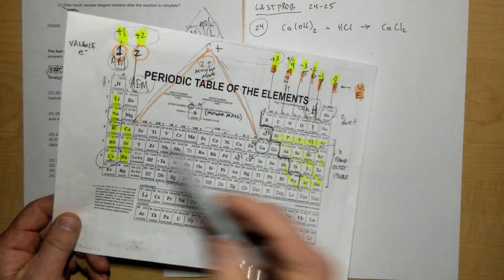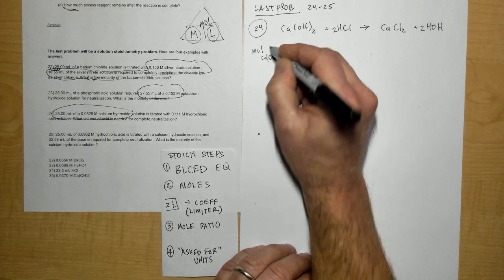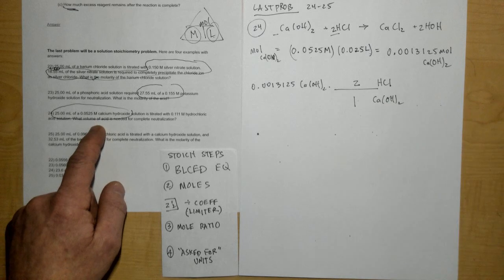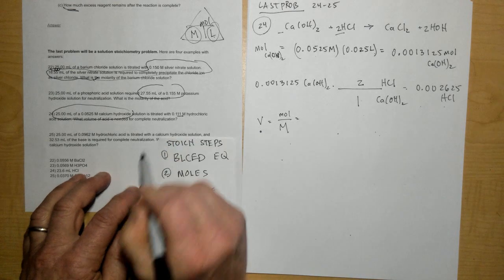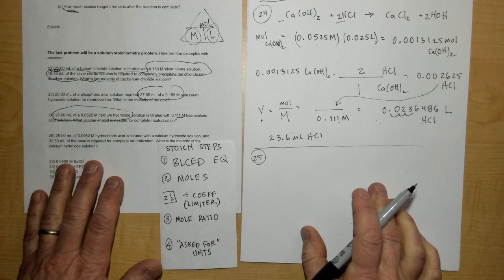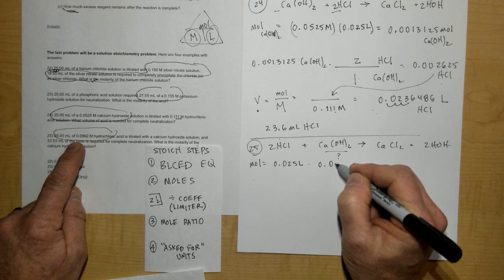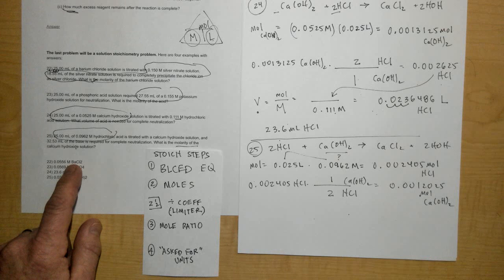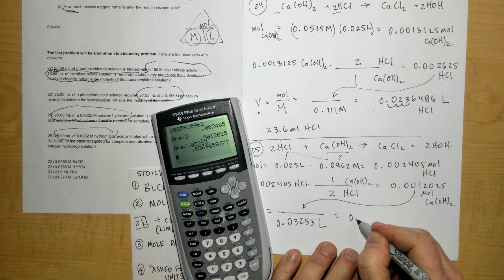AP1 FER FR3 23+24